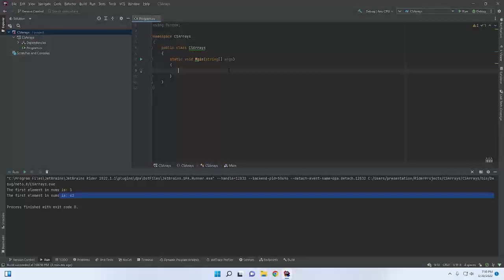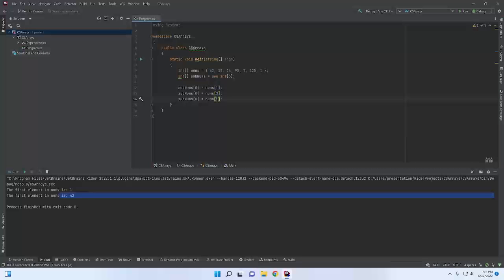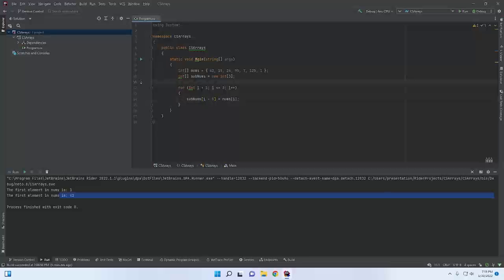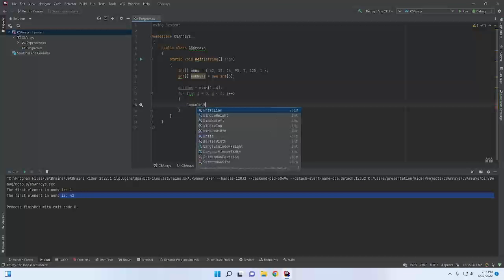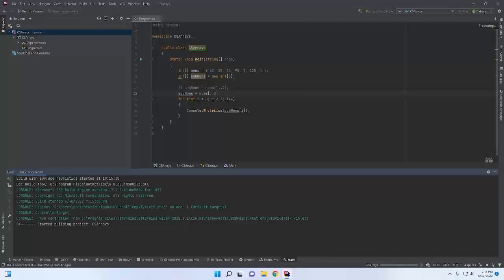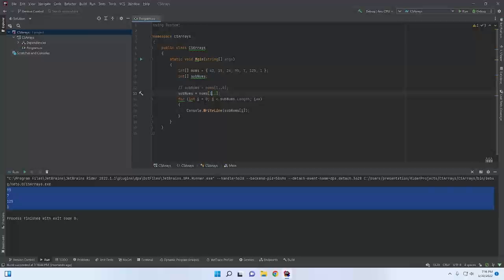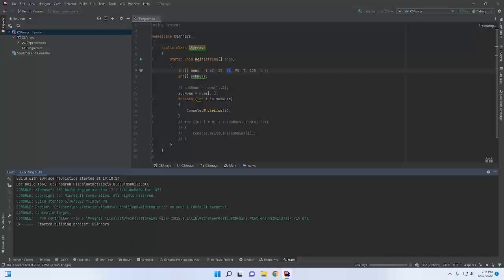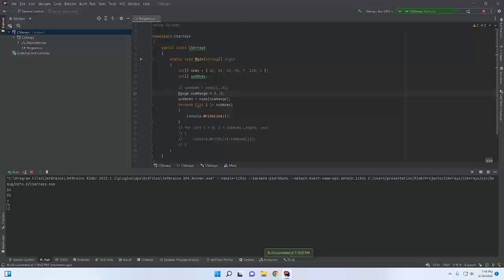Ranges in Arrays